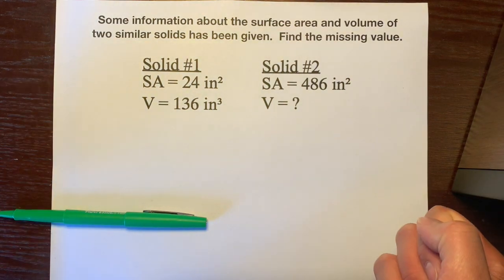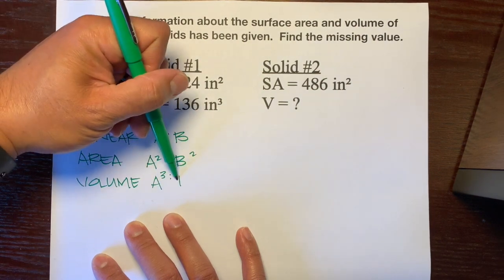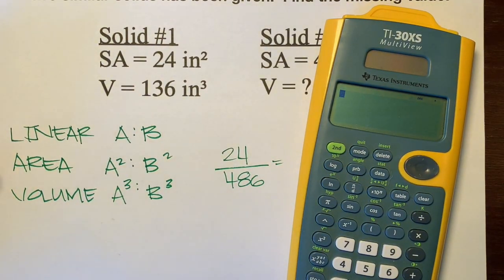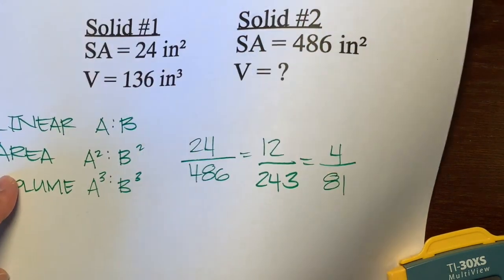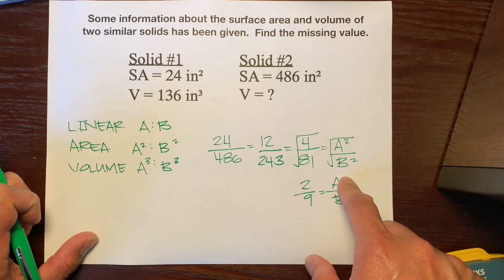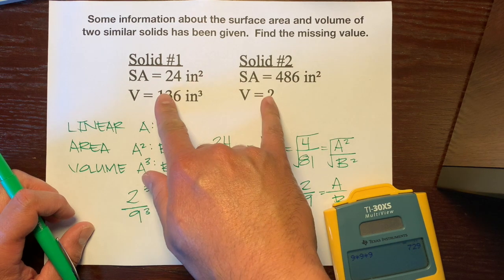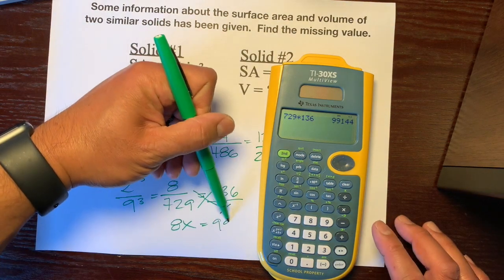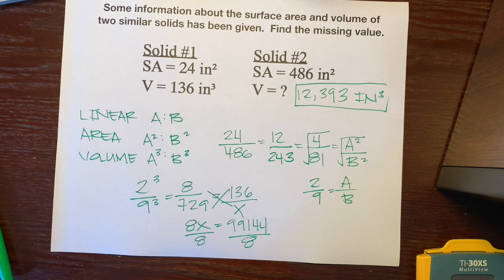Finding the volume given information about two similar solids